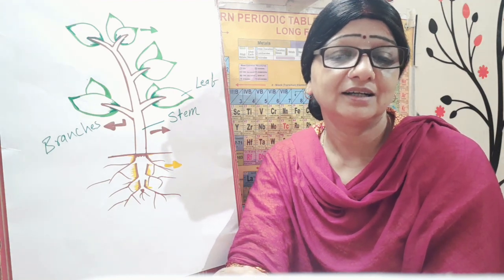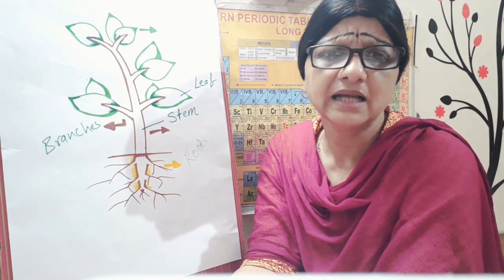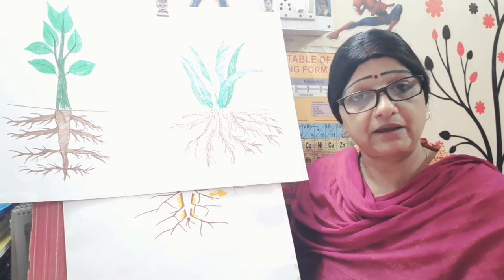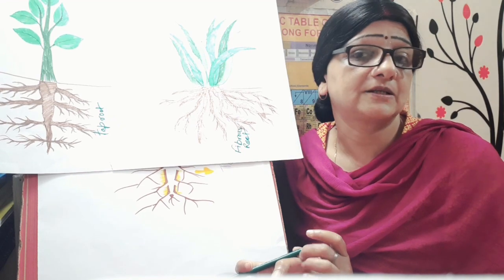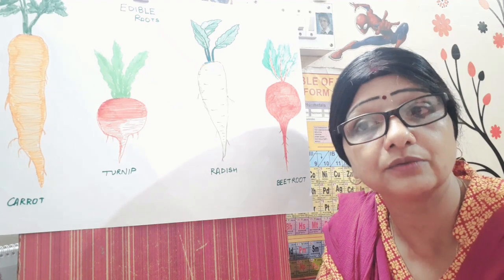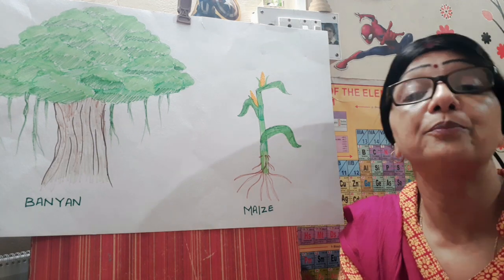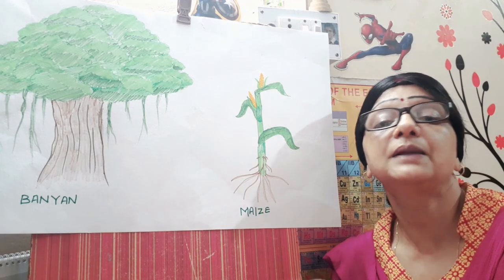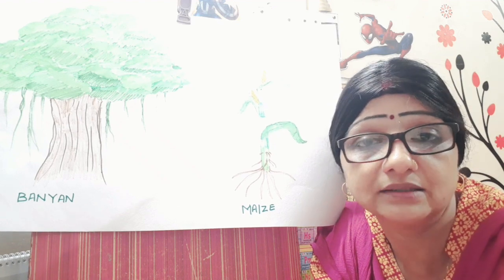Ch 2 PLANTS II For Class 4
A video For Students of Class 4
Explaination Of Topics
i) Parts Of Plants
ii) Types Of Root
iii) Edible Root
iv) Facts About Roots

Like II Share II Comment
And
Don' t
Forget
To